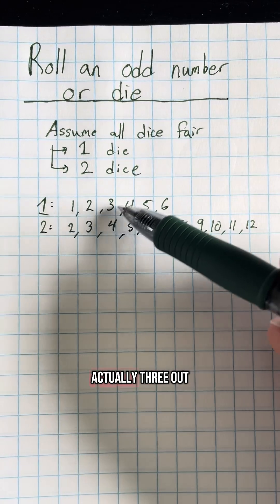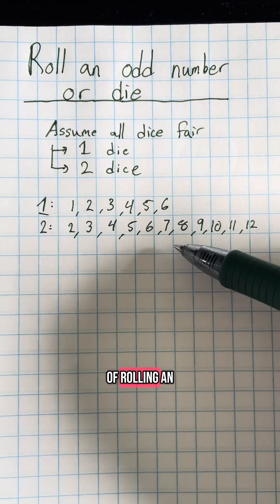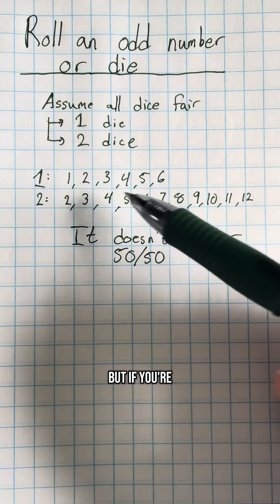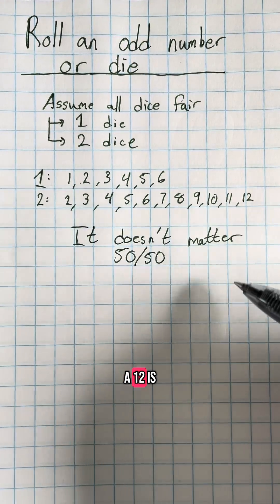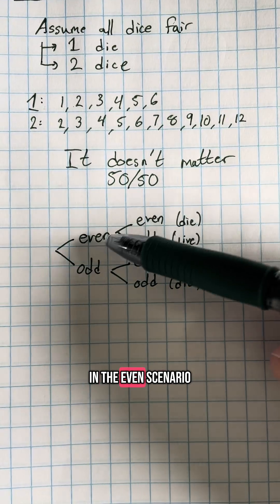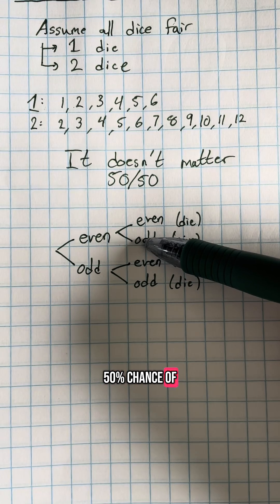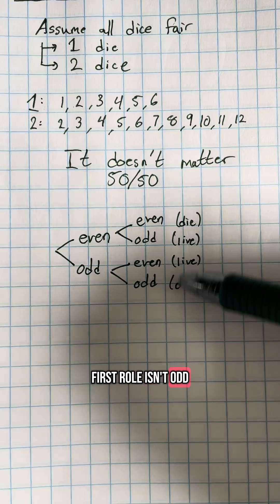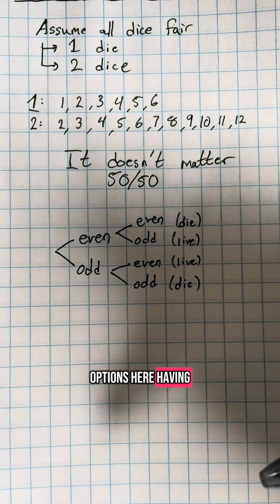If you need to roll an odd number, should you roll one or two dice?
Turns out that it actually doesn’t matter, the probability is always the same